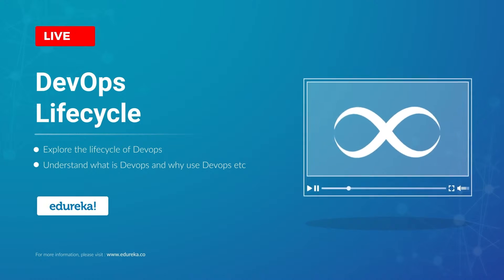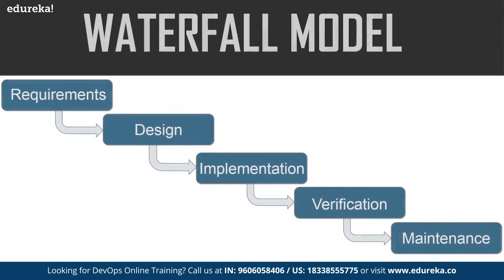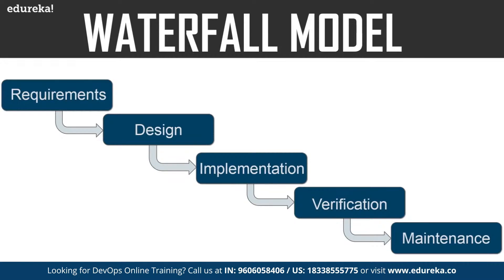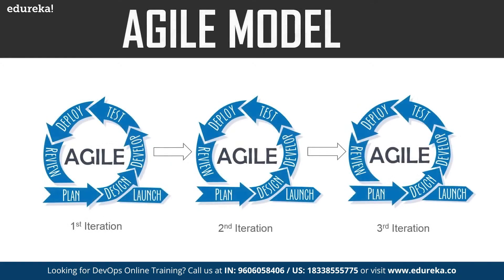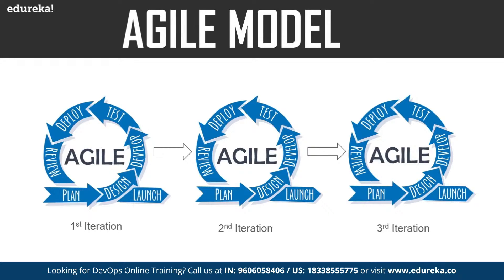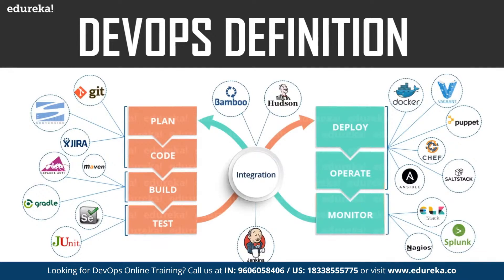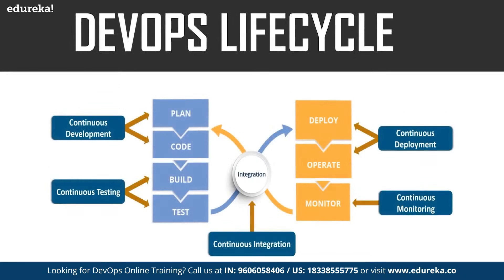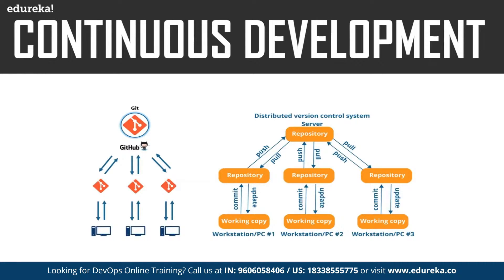DevOps Lifecycle | Introduction To DevOps | DevOps Tools | What is DevOps? | Edureka Rewind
00:00:00 Introduction
00:00:19 Agenda
00:00:57 Why DevOps
00:03:28 What is DevOps
00:04:17 DevOps Lifecycle
00:04:36 Continuous development
00:07:12 Continuous Integration
00:08:21 Continuous Testing
00:09:27 Continuous Deployment
00:10:56 Continuous Monitoring